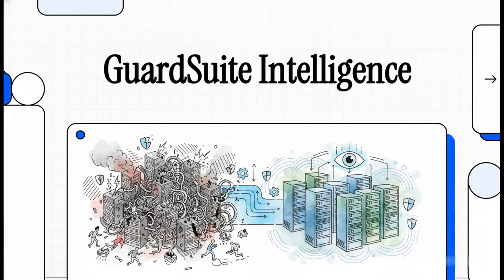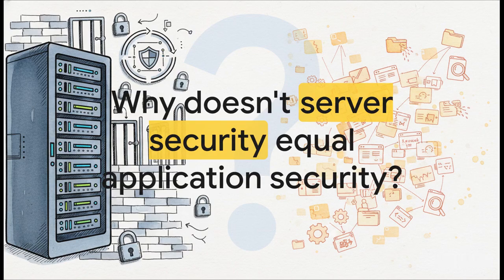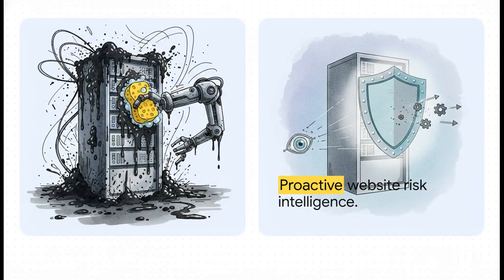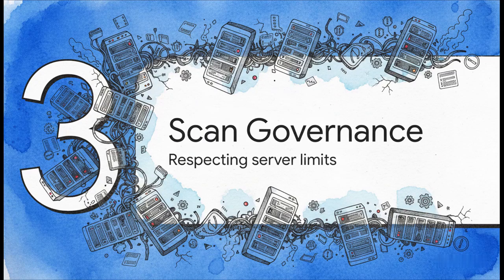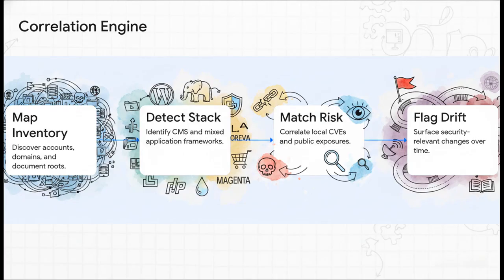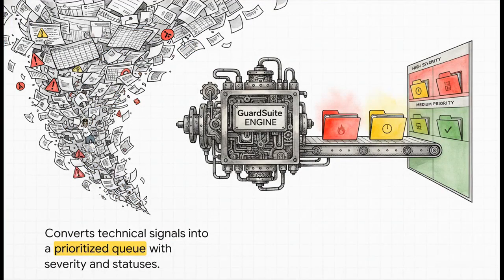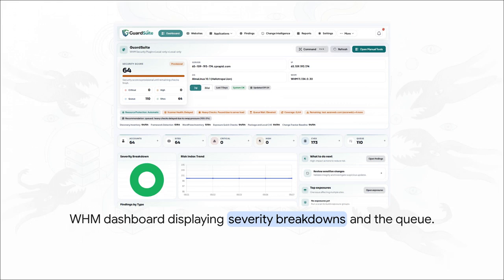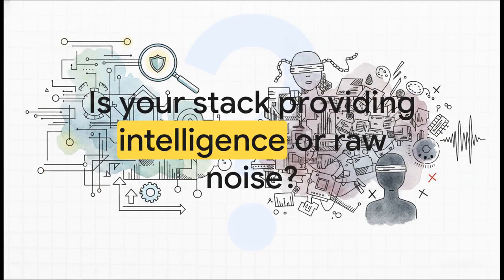GuardSuite Intelligence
Local-first cybersecurity intelligence for Hosting Platforms
GuardSuite helps hosting providers see, prioritize, and act on website and application risk across their entire estate. No per-site plugin installs. No blind spots across accounts.